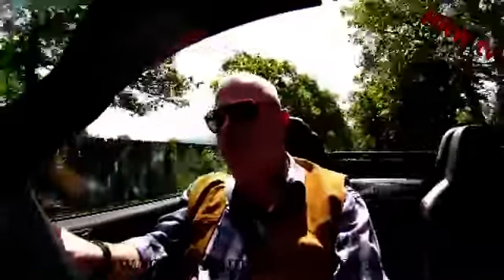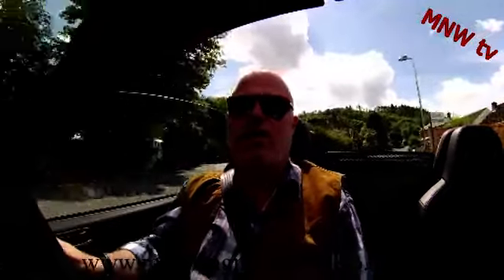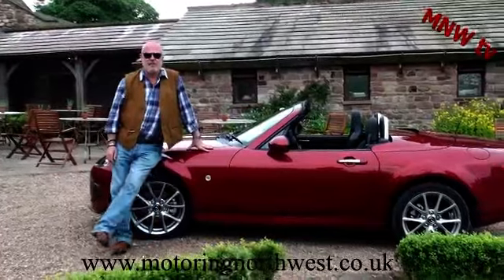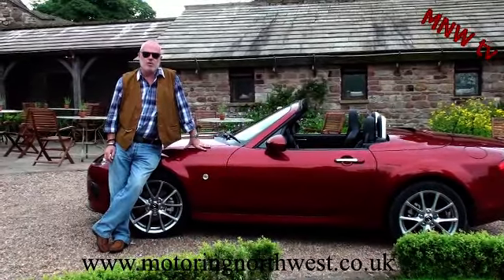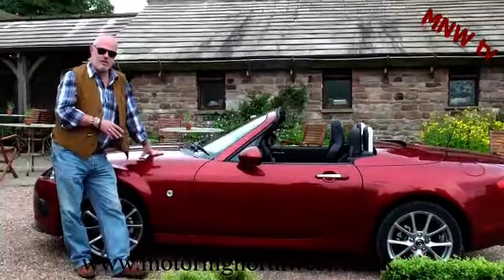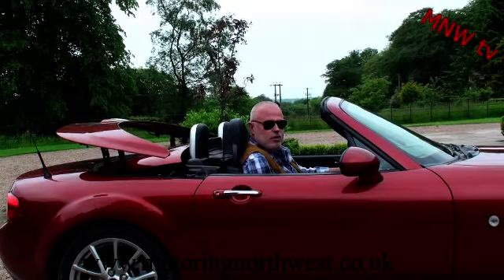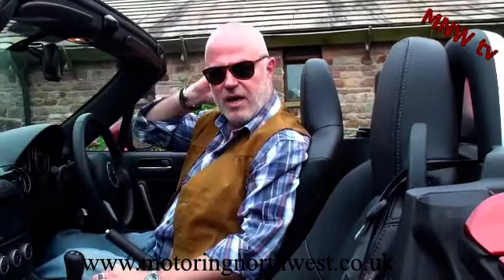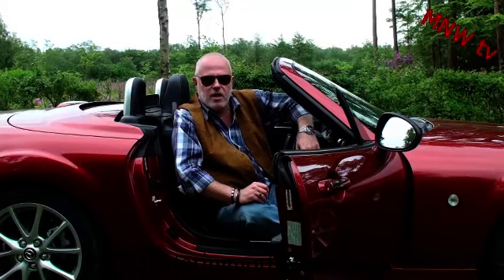Motoring North West Road Test The Mazda MX-5 Roadster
It's been 25yrs since Mazda produced the first MX-5 roadster, and today we have been asked by Mazda UK to road test the anniversary edition of their iconic two seater. It's probably the best two seater roadster available beating BMW, Toyota and anyone else we can think of for fun, thrills and pure practicality.